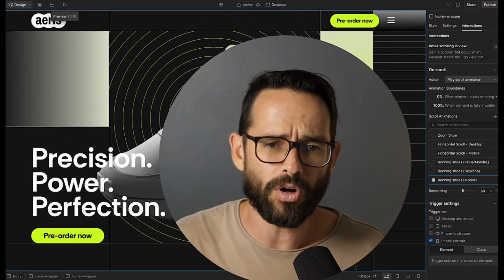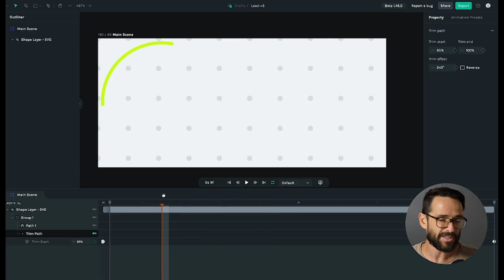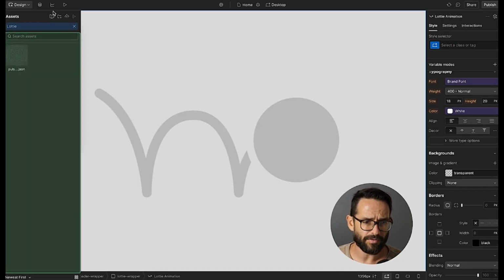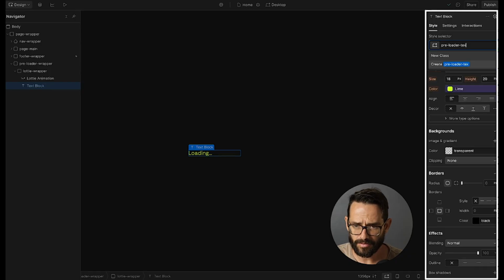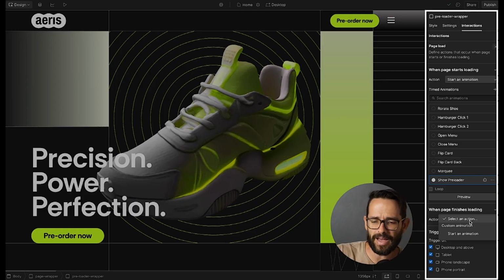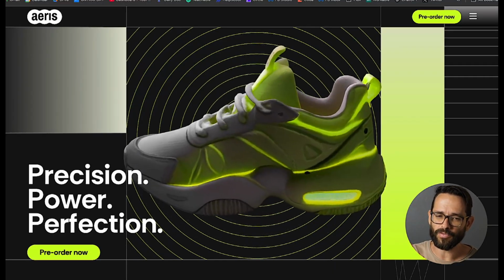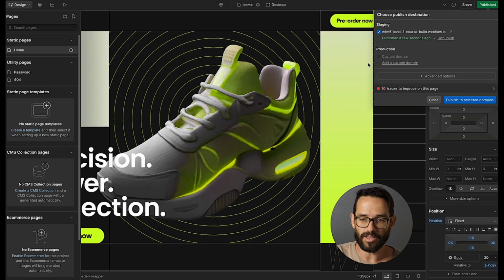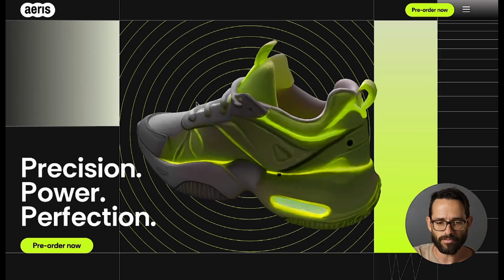04 25 Build a pre loader